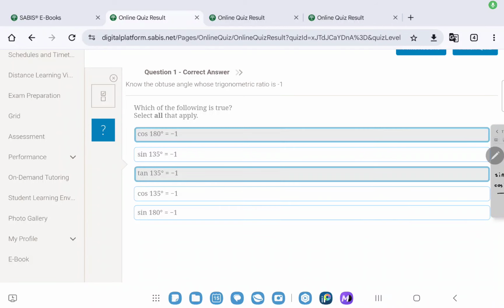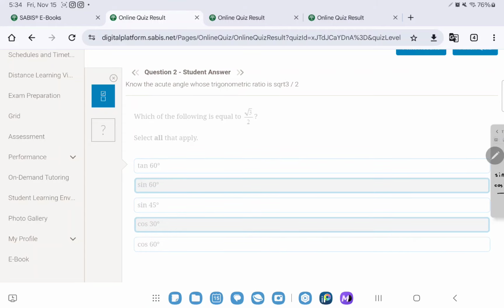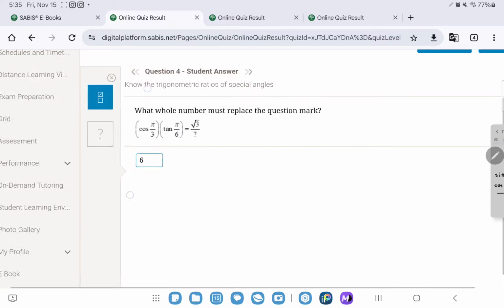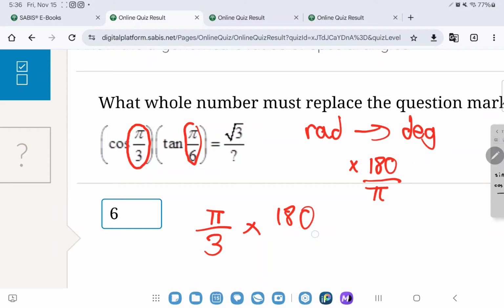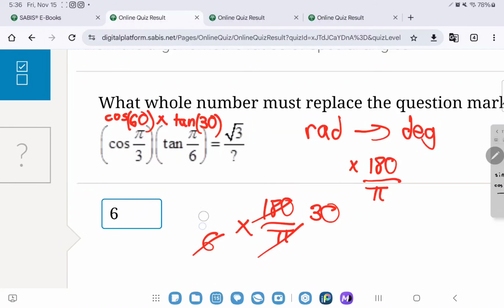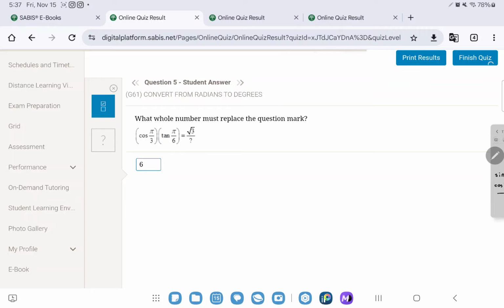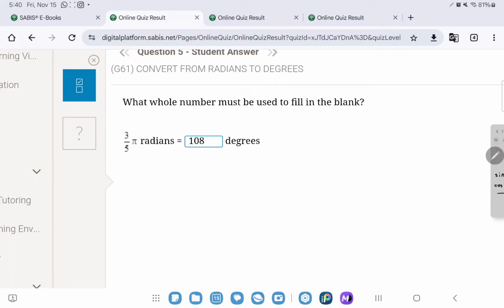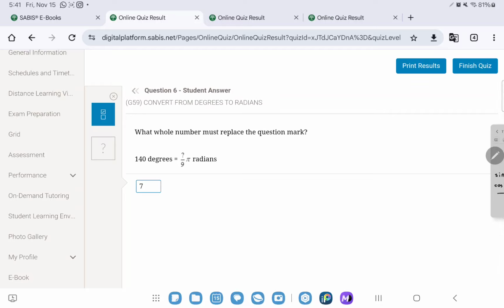geom 4.3 (explained by hala)